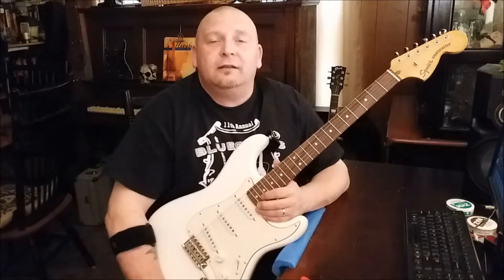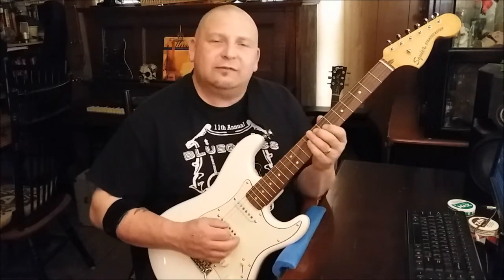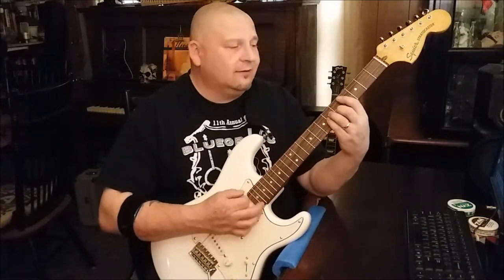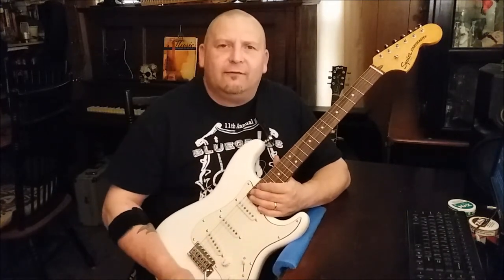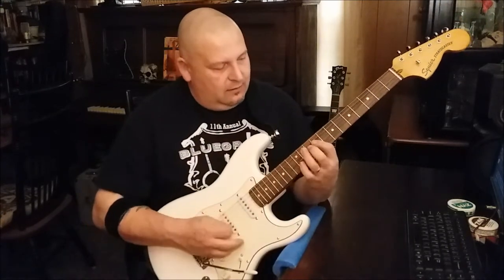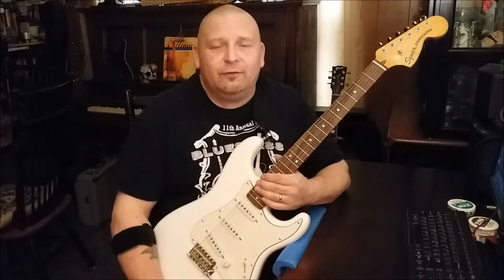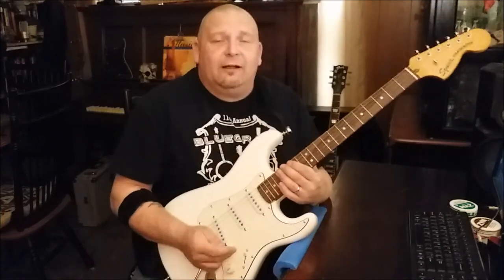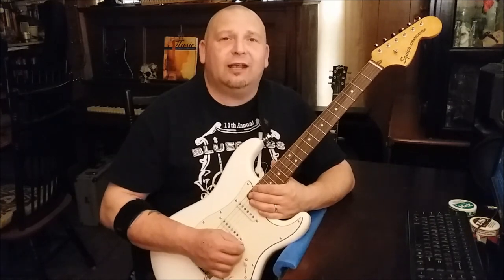Riffs that MUST be played on a Strat (2019 Squier Classic Vibe 70's Strat sound demo)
I'm using my 2019 Squier Classic Vibe 70's Stratocaster to play some guitar riffs that just HAVE to be played on a Strat to sound correct. This guitar is an amazing value for only $349.99 US. Loaded with special features, it is sure to please even you "purist" Strat fans out there. Take a listen while I play through some of the riffs that encompass that legendary Stratocaster tone.